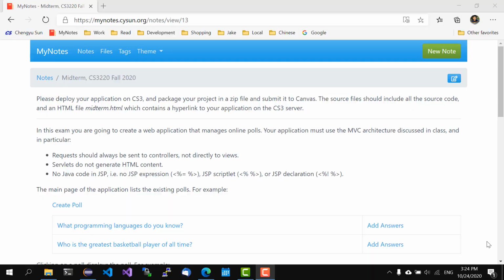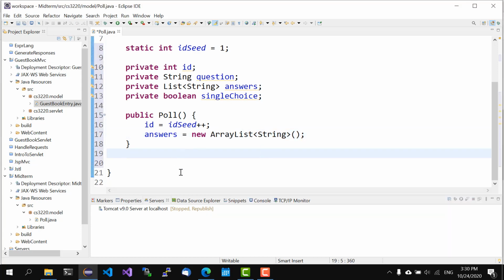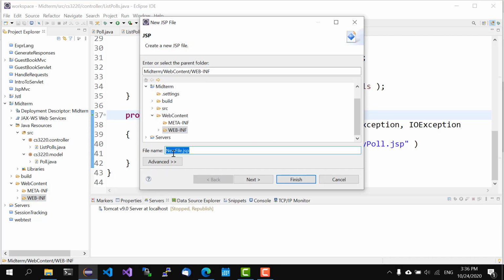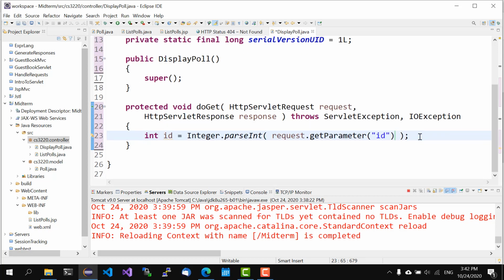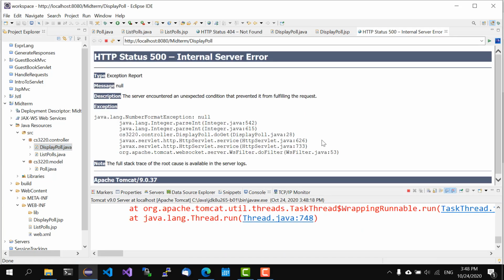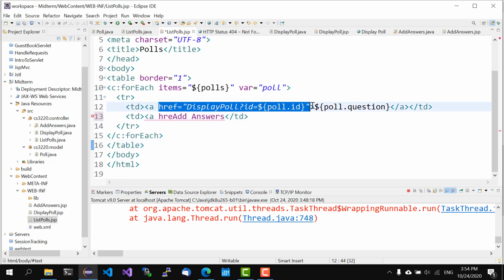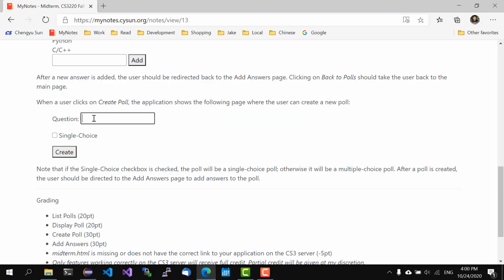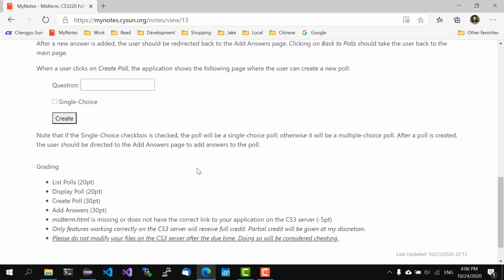CS3220 Midterm, Fall 2020